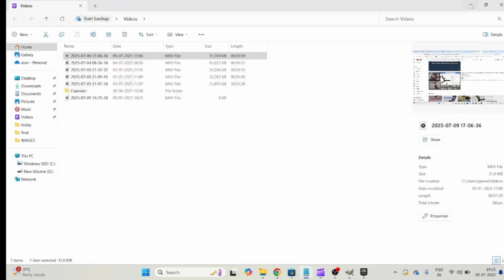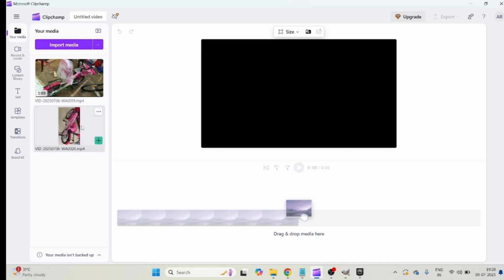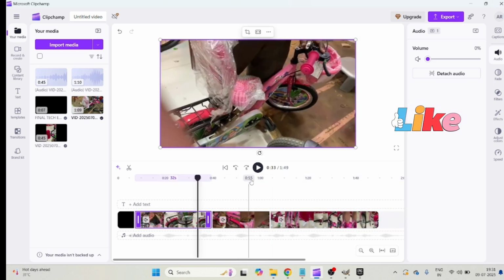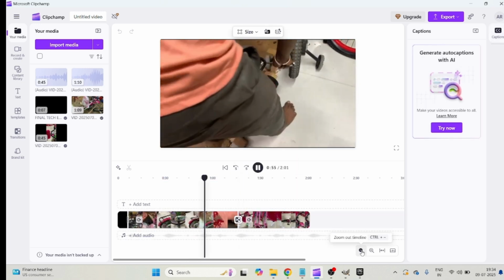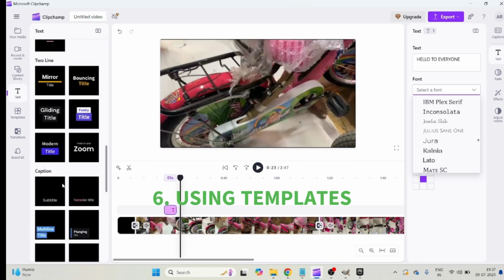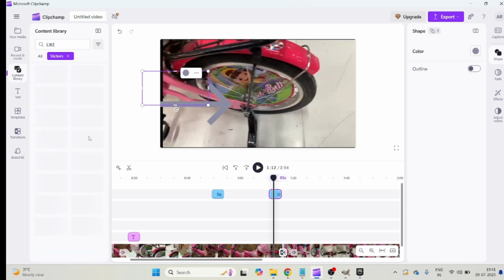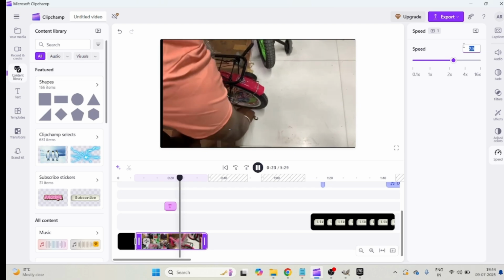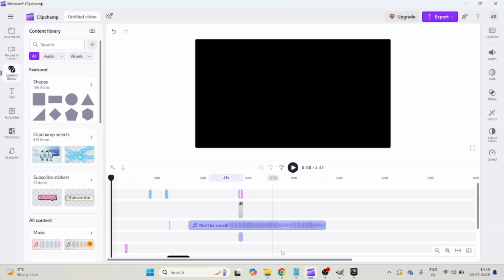Clipchamp Tutorial for Beginners (2025) - Master Video Editing FAST(A TO Z IN 1 VIDEO EASY STEPS)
Are you a complete beginner looking to master video editing in 2025? This comprehensive Clipchamp tutorial is your ultimate A-to-Z guide! Learn how to edit videos like a pro with Clipchamp's user-friendly interface, even if you have ZERO prior experience.And remember this clipchamp tutorial text to speech is also explained clearly and in detail. We'll cover everything you need to know in ONE easy-to-follow video, so you can start creating stunning content fast.

In this Clipchamp for Beginners (2025) guide, you'll discover:

Getting Started with Clipchamp: Where and how you can get microsoft clipchamp to your computer.Navigating the interface, importing media, and setting up your first project.

Essential Editing Tools: Learn to trim, cut, split, crop, and resize your video clips effortlessly(even how to roatate a video is explained).

Adding Visual Flair: Explore free filters, effects, transitions, and stock media (video, images, audio) to make your videos pop.

Mastering Audio: Adjusting volume, adding royalty-free background music, and using AI audio enhancers for noise suppression,how to use and insert SFX in your videos is clearly explained in this beginner tutorial on clipchamp.

Text & Graphics: How to add engaging text overlays, animated titles, stickers, and emojis to your videos.

AI Video Editing Features: Leverage Clipchamp's AI capabilities for auto-captions, text-to-speech voiceovers, background removal, and more to speed up your workflow.

Recording Capabilities: Utilizing the webcam and screen recorder for tutorials, presentations, and gaming videos.

Exporting & Sharing: Saving your high-quality videos (1080p HD, even 4K for premium users) for YouTube, TikTok, Instagram Reels, and other platforms without watermarks.

Time-Saving Shortcuts & Tips: Learn advanced techniques and efficient workflows to edit videos quickly in Clipchamp 2025.

Why Clipchamp? It's the ideal free video editing software for beginners in 2025, offering powerful features often found in paid alternatives. Whether you're making YouTube videos, social media content, explainer videos, or personal projects, Clipchamp provides an intuitive and accessible platform.

Don't waste time struggling with complex software! This tutorial is designed to get you from novice to confident video editor in no time.

Watch now to unlock your video editing potential with Clipchamp!